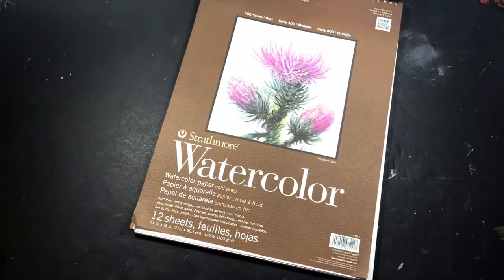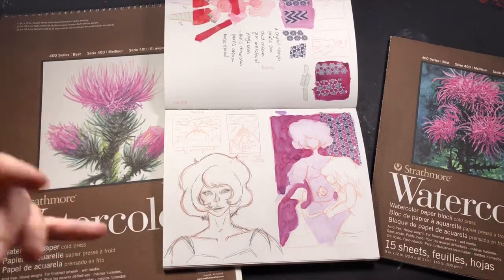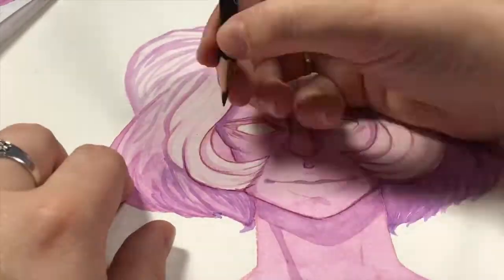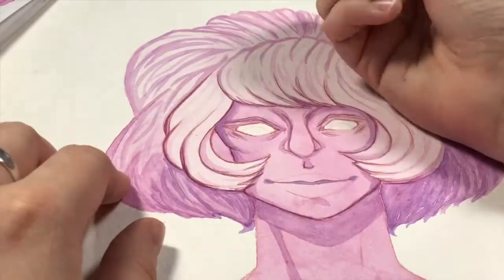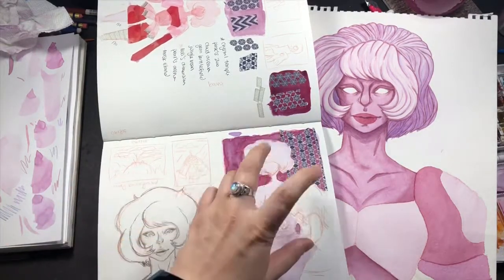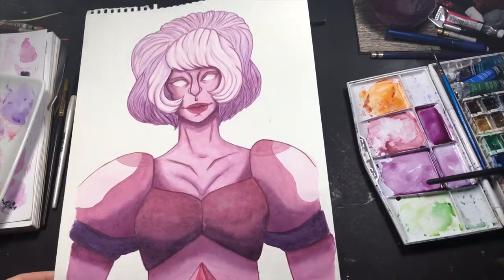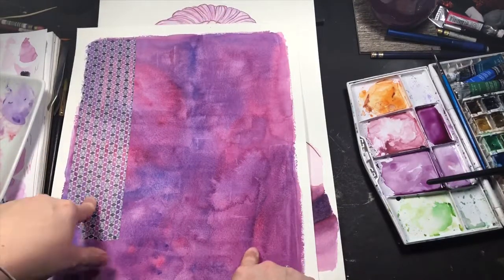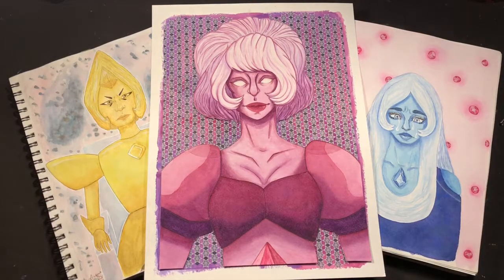PINK DIAMOND FANART | Washi Tape + Layered Painting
Let me drive my van into your heart.

Total Time: Probs 7 hrs

Materials:
- Strathmore Watercolor Paper (11x15 inches)
- Cotman Watercolors
- Folk Art Round Detail Brushes (12, 6, 2)
- Folk Art Flat Brushes (1”, 3/4”)
- Prismalcolor Col-Erase Pencils (Terra Cotta, Tuscan Red, Violet)
- Washi tape set from Michaels
- Exacto Knife
- Tweasers

Filmed with: iPad pro/ iPhone X
Edited with: LumaFusion on iPad